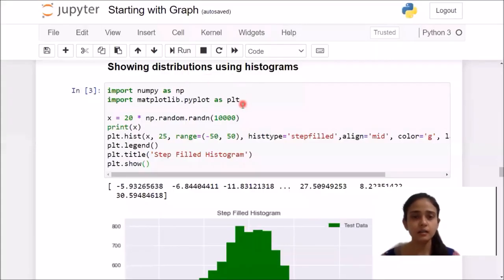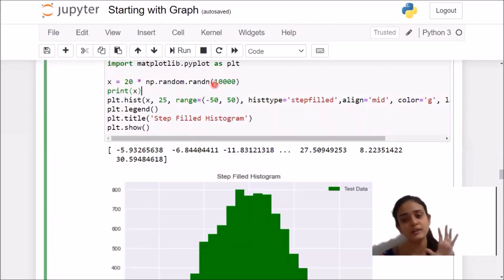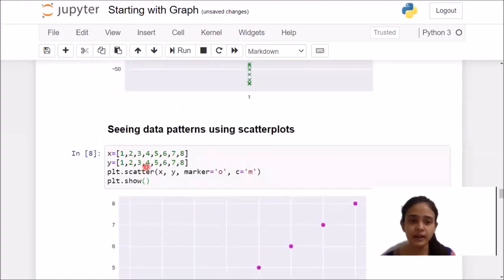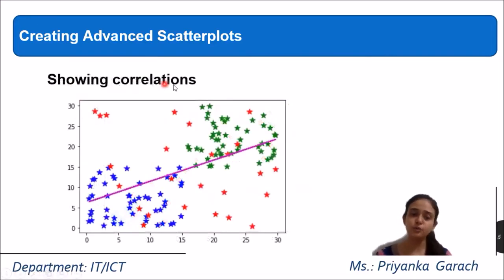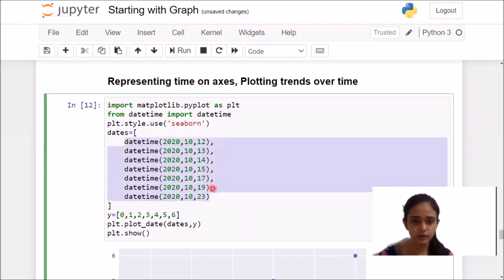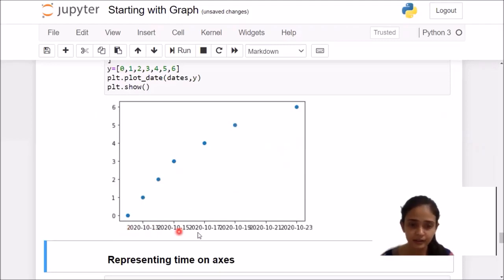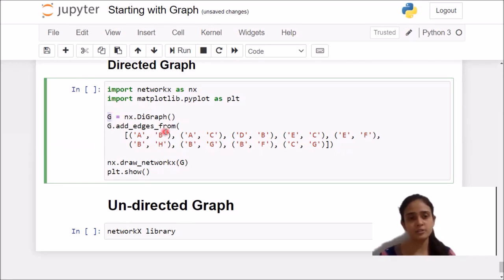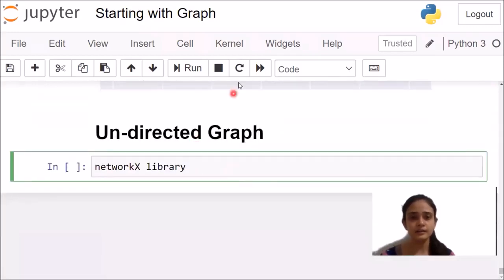Lec_34_Visualizing the Data_Scatterplot & Times Series | Python for Data Science | ICT Engineering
In this video you will learn about how to draw scatterplot, deal with time series data & directed undirected graph.